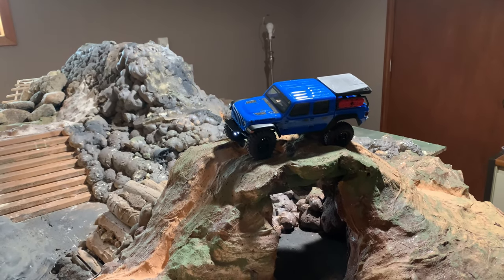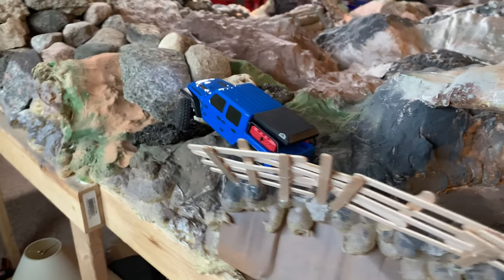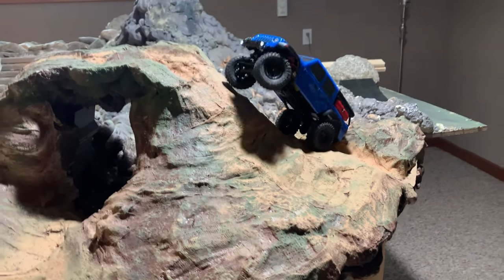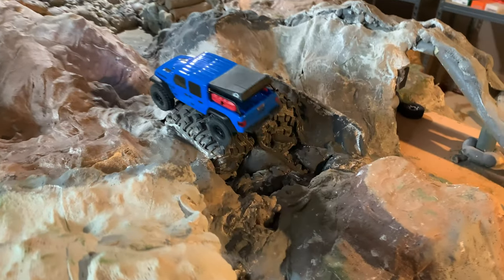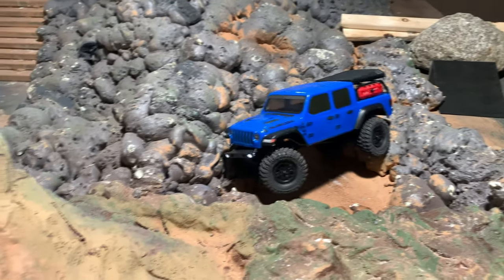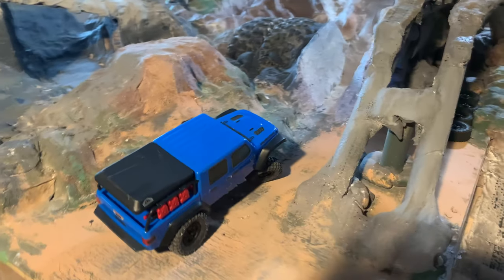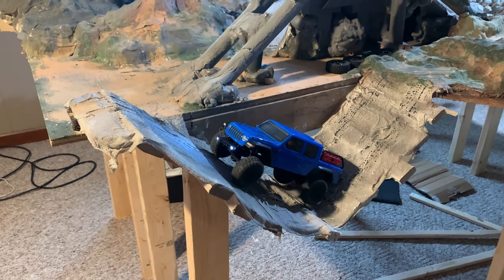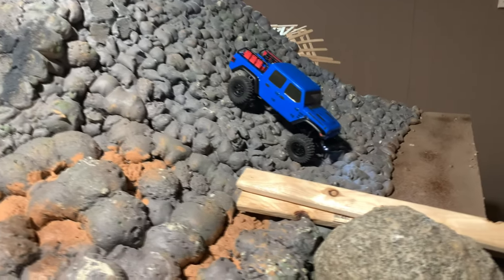Axial SCX-24 Gladiator Review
Back to crawlers today, looking at another axial/horizon product, with the new Axial SCX 24 Gladiator.

I was expecting the Gladiator SCX24 to just be a stretched wheel base with a new body, very pleasantly surprised to find new and much improved electronics in it!